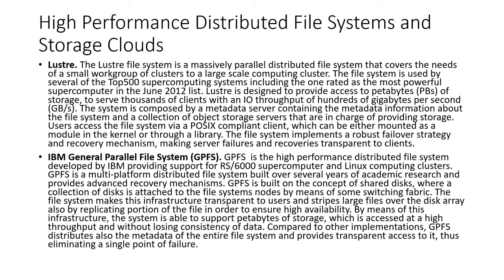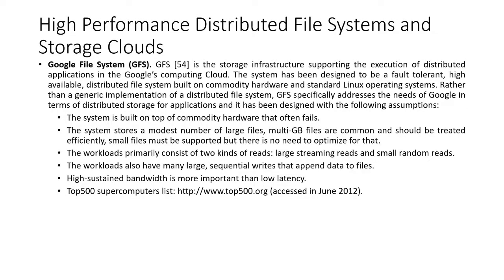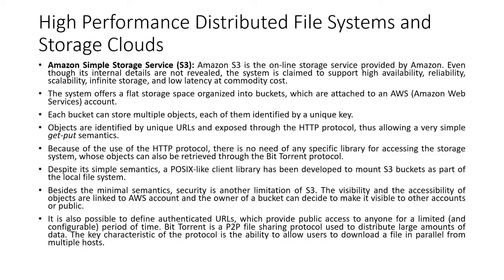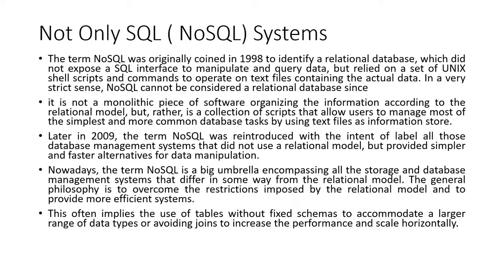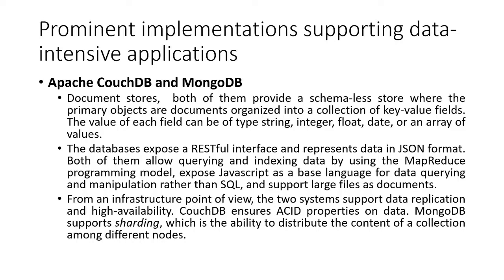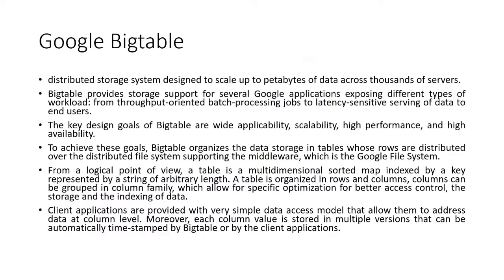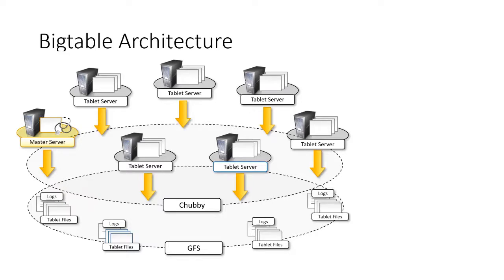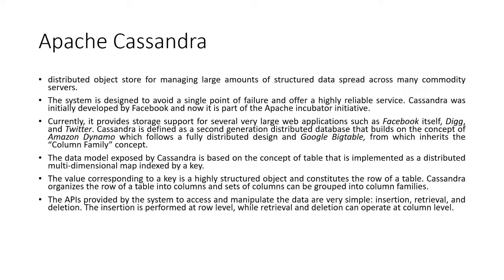VTU CC (17CS742) Cloud Applications (M4 C8 L2)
This Video includes explanation of Technologies for Data Intensive Computing